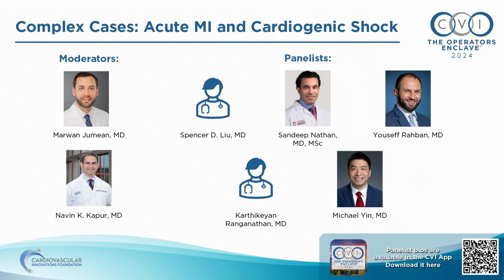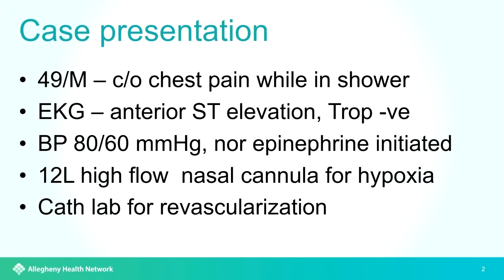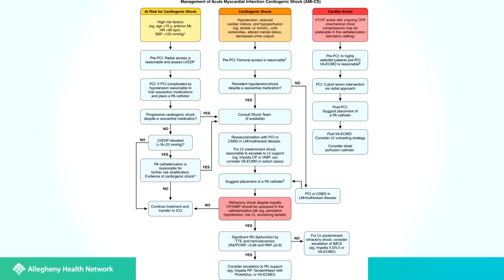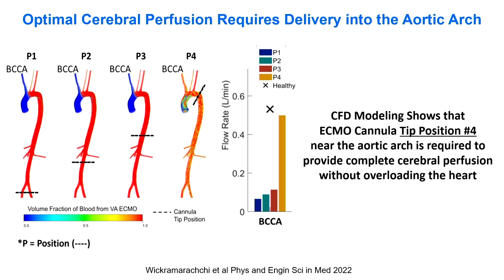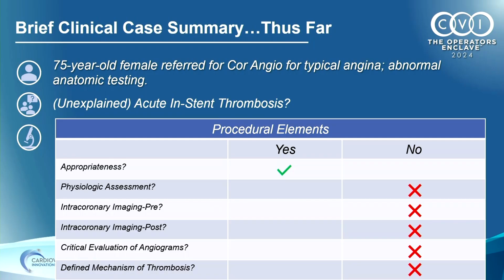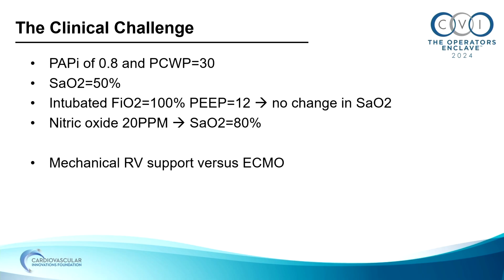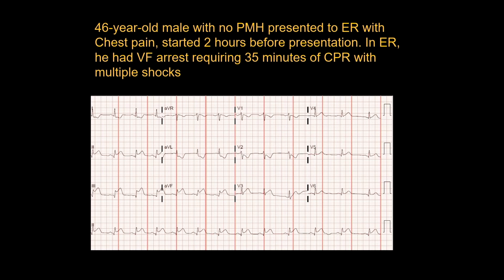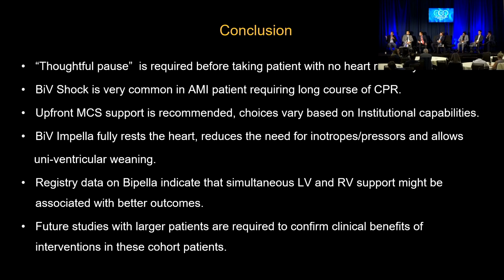IHF Session #3 - Complex Cases: Acute MI and Cardiogenic Shock - CVI 2024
Moderator: Marwan Jumean, MD and Navin Kapur, MD
Panelists: Spencer Liu, MD; Sandeep Nathan, MD; Youseff Rahban, MD; Karthik Ranganathan, MD; and Michael Yin, MD

Presentations (Click title to open video in new window to that presentation):

00:00:00 - State of the Art: Principles of AMI-Shock Management (Haroon Faraz, MD)
00:16:29 - Case 1: Anterior MI and Shock - 3 Level Escalation (Karthik Ranganathan, MD)
00:34:04 - Case 2: STEMI and Arrest -- eCPR Challenges (Navin Kapur, MD)
00:53:03 - Case 3: Stent Thrombosis in AMI-Shock (Colin Hirst, MD)
01:06:51 - Case 4: VA-ECMO and AMI-Shock in the USA (Raj Patel, MD)
01:24:57 - Case 5: AMI-Shock without Native Heart Recovery (Nima Aghili, MD)